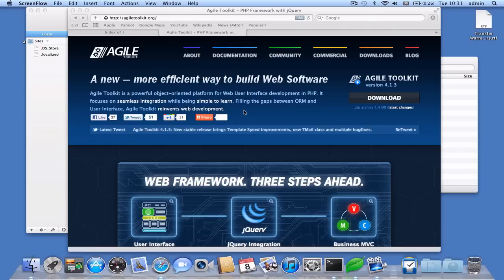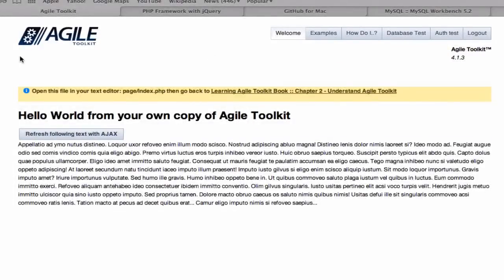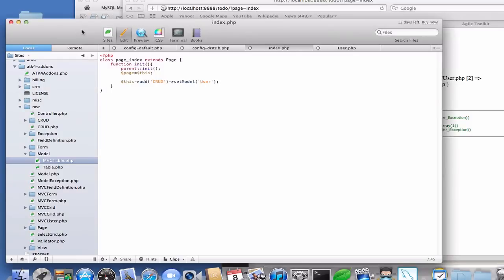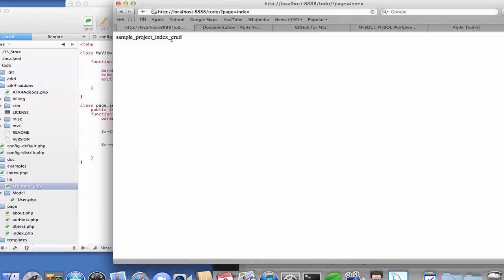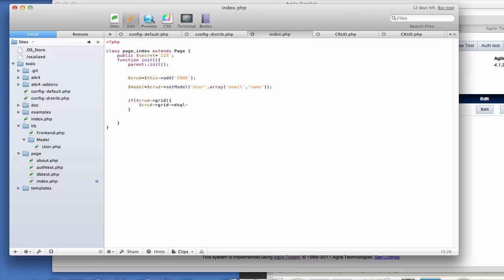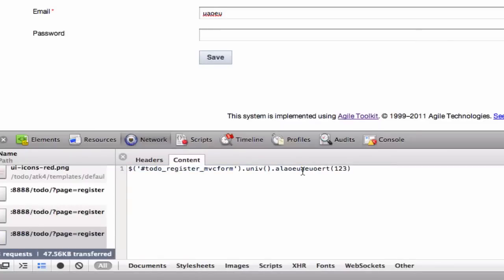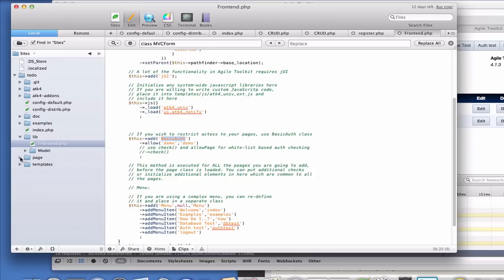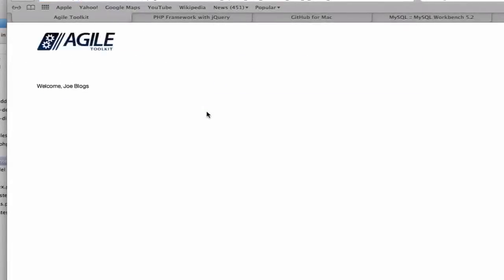Session 1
Me and Maurizio going through the very basics and then create a simple Task Tracking Web App on Agile Toolkit.

 * User Registration
 * Using Models (User)
 * Authentication
 * MySQL Workbench
 * Setting up GitHub